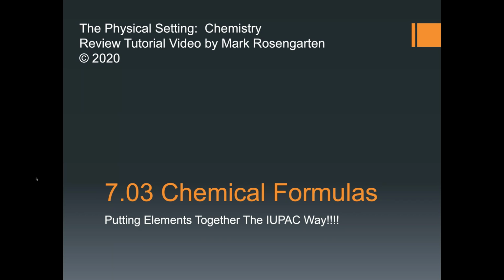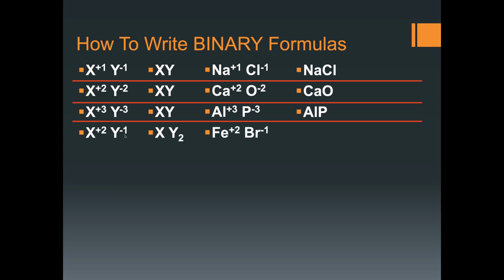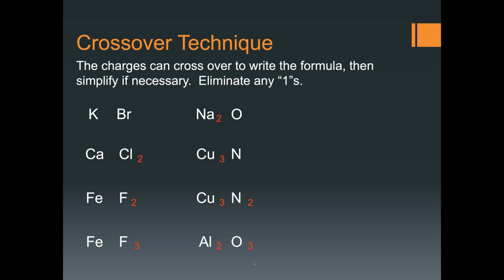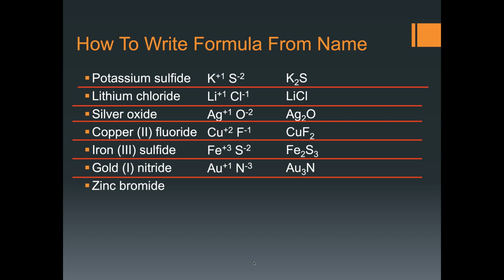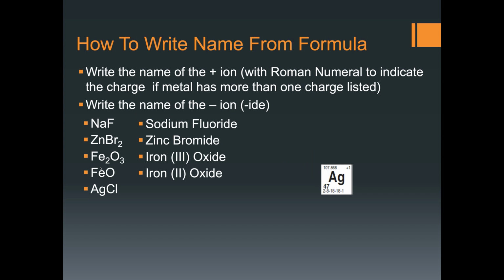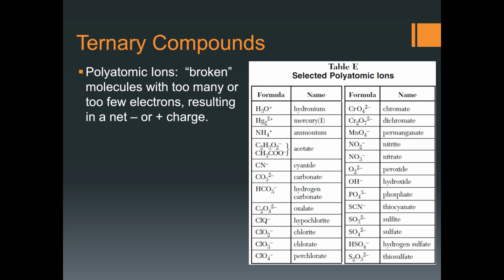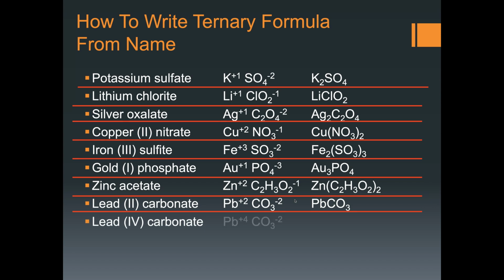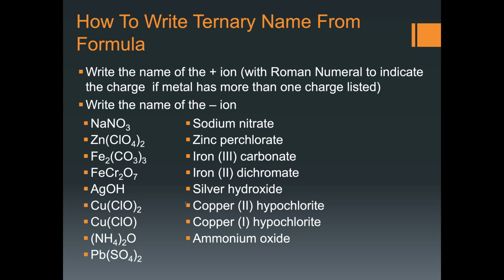7 03 Chemical Formulas